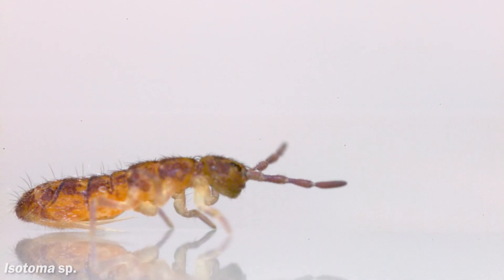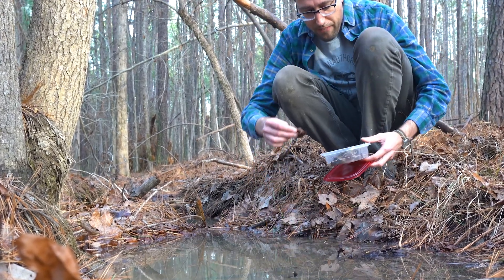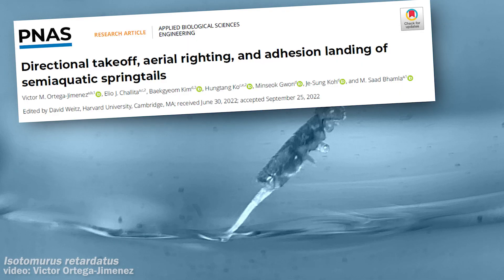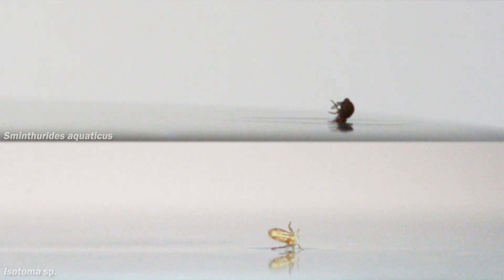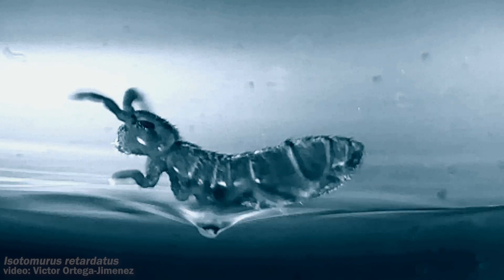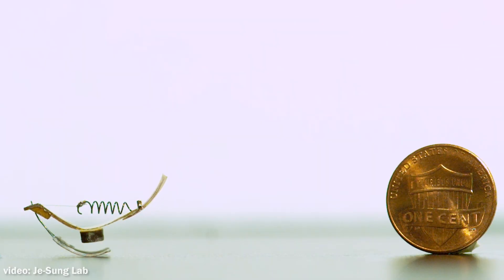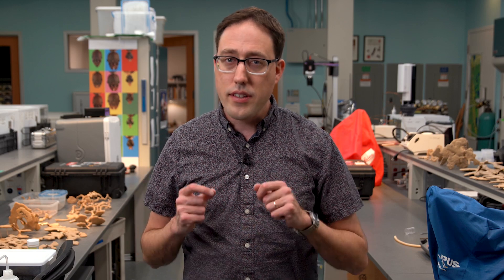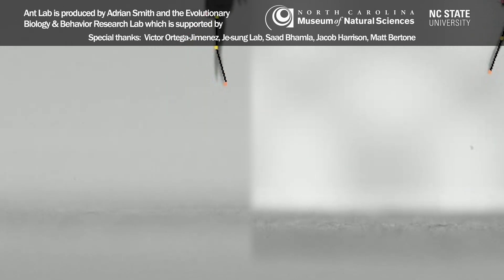Springtail's Secret Trick For Jumping On Water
New research found that semi-aquatic springtails use their ventral tube or collophore to hold a droplet of water during their spring-loaded jumps. This droplet aids in their mid-air positioning and landing, sticking them back to the water surface.

and to the first author of this research Dr. Victor Ortega-Jimenez at University of Maine